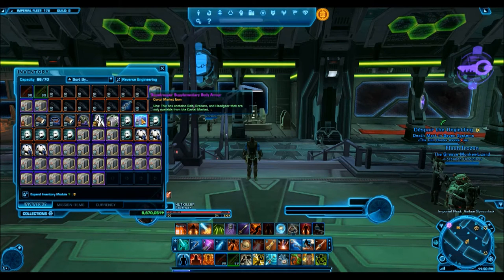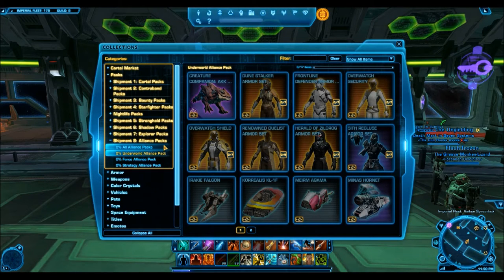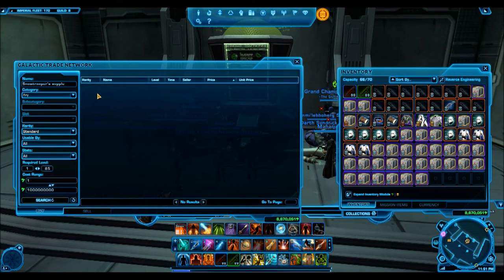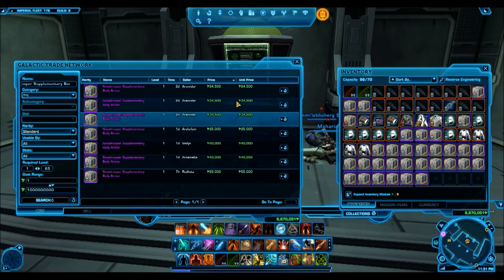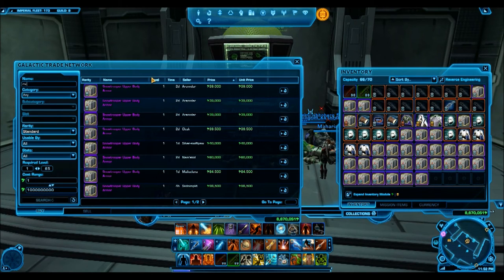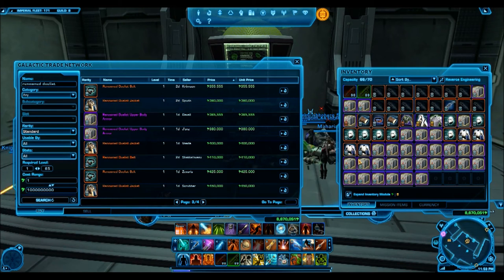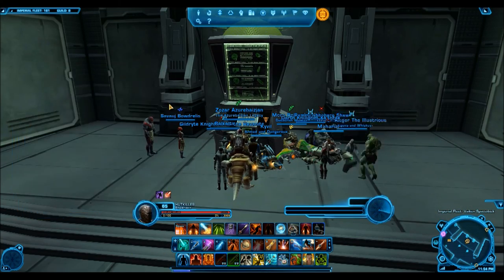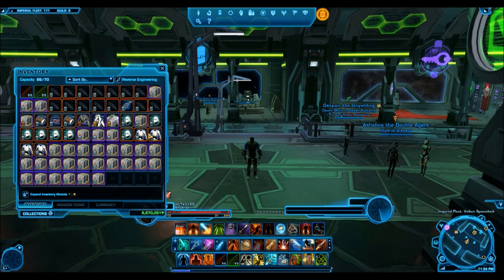Swtor How to make millions of credits from the GTN Patch 4.0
Would you like FREE STUFF IN SWTOR!! (for these benefits

This video highlights the snow trooper armor set as a potential investment to make millions of credits in the future.